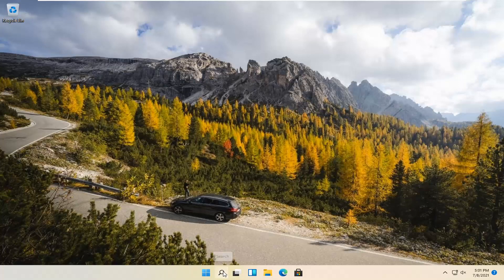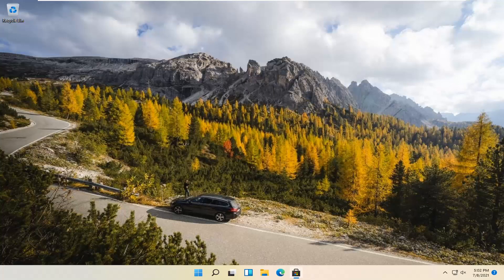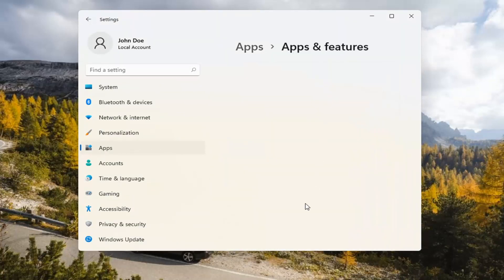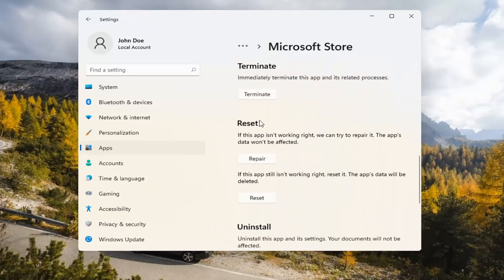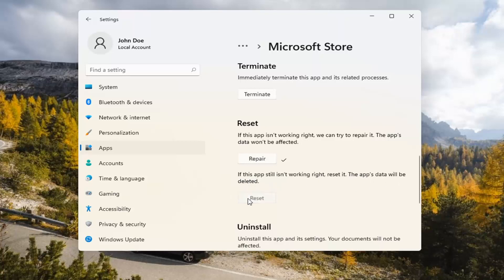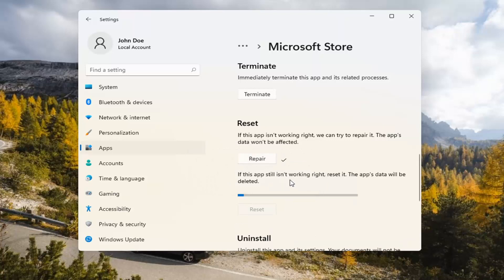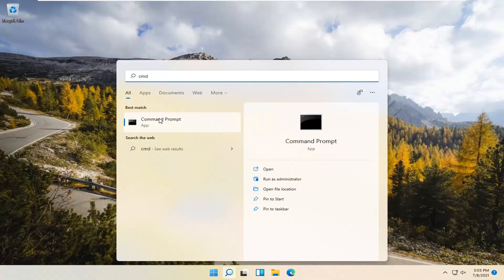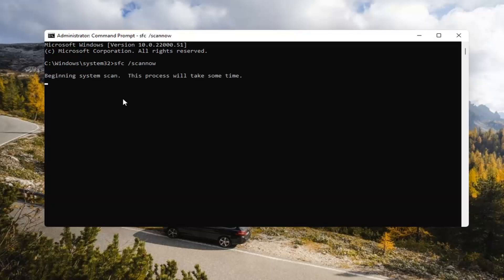Microsoft Store Error Downloading Apps In Windows 11 [Tutorial]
How to fix issues downloading apps resetting account of Microsoft Store

Microsoft Store (earlier known as Windows Store) is the official destination for Windows 11 apps. So, what happens when Microsoft Store stops downloading apps or games? While some developers do allow users to download the executable file directly from their site, not everyone does.

Issues addressed in this tutorial:
Microsoft Store not downloading